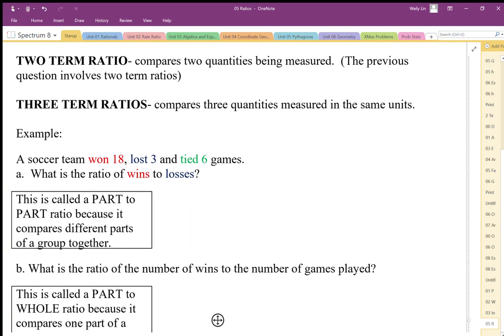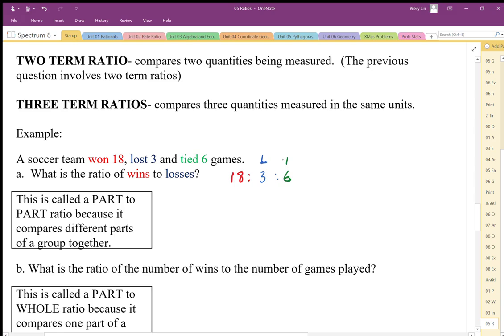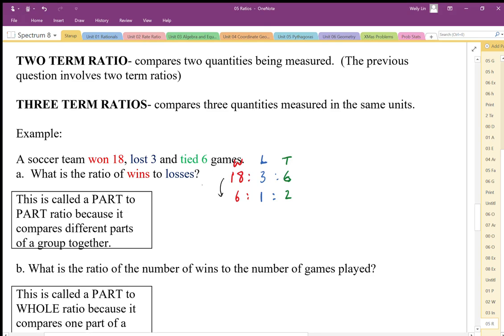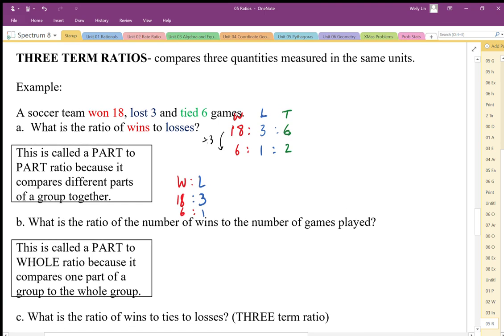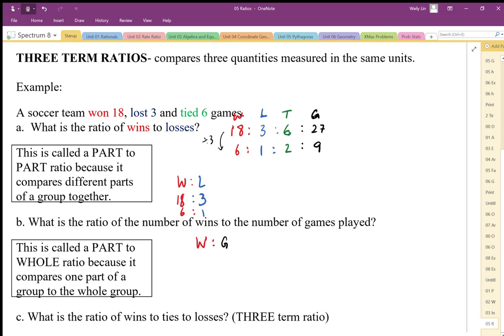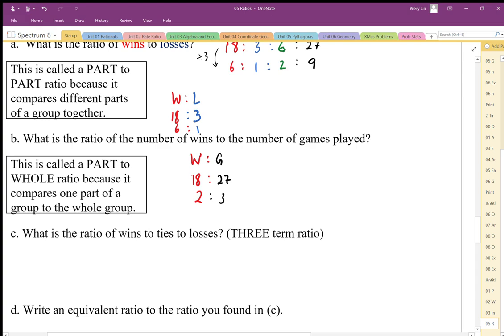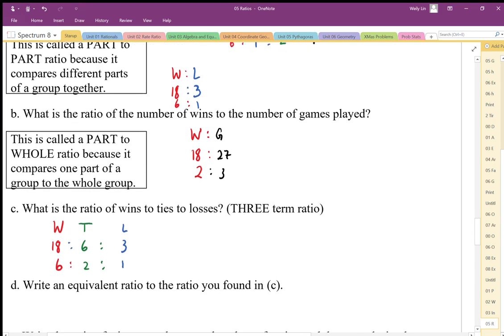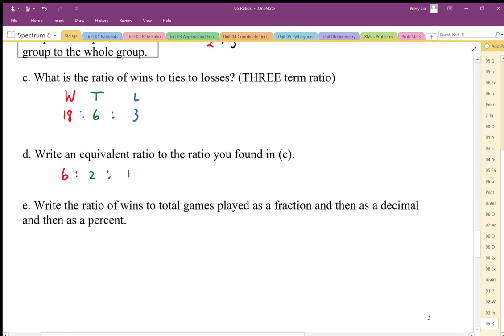05 Ratios Part3